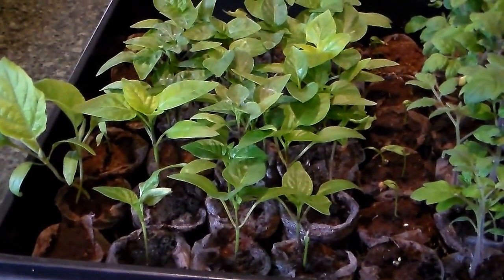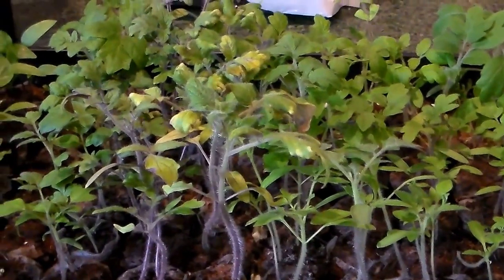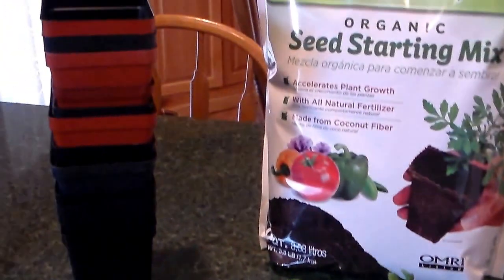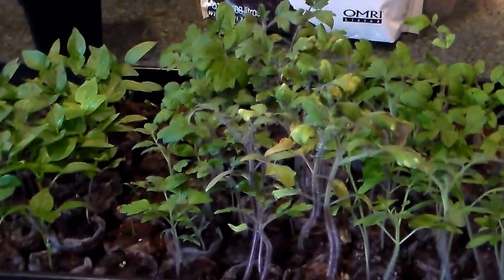My Other Passion- My Garden Babies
Just a quick look at my vegetable seedlings getting ready to transplant them into pots.
Julie